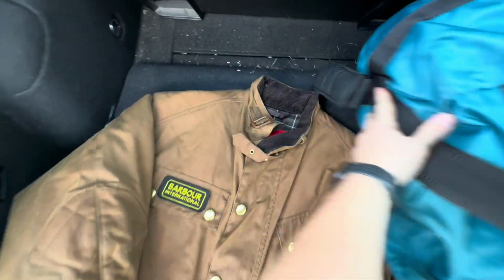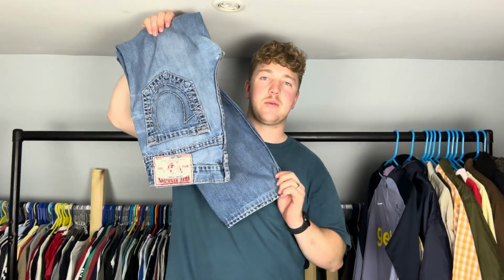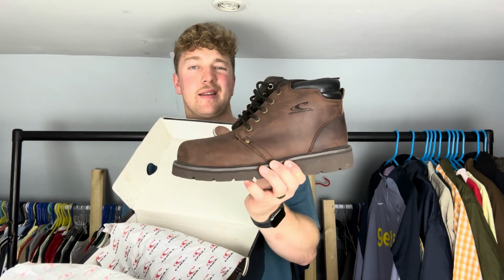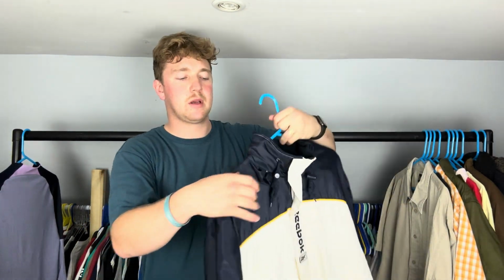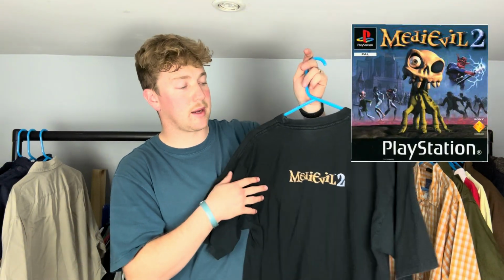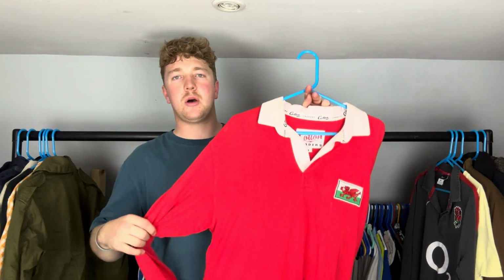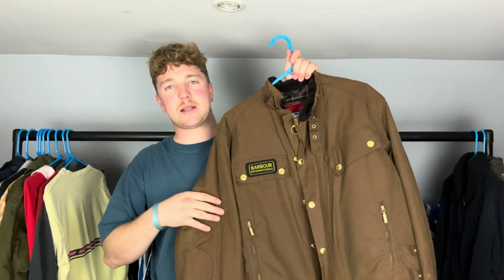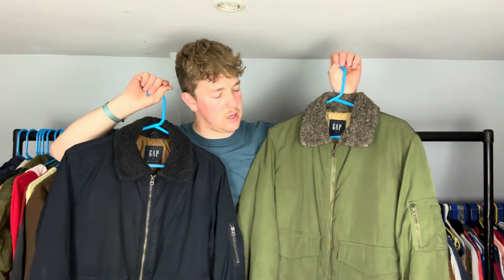This was SO CHEAP - Trip To The Thrift #151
My Instagram & Depop: rhindsfinds

00:00 INTRO
00:41 HUNTING
03:40 THE HAUL
09:14 OUTRO